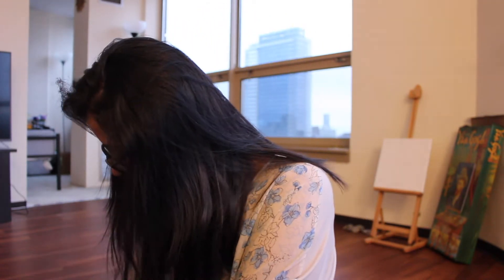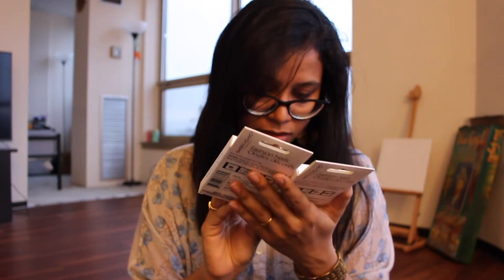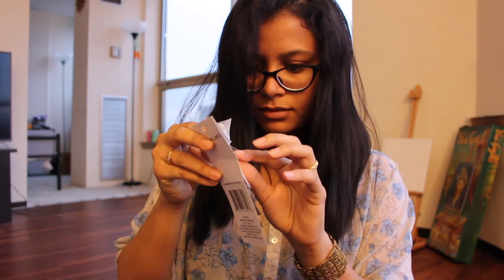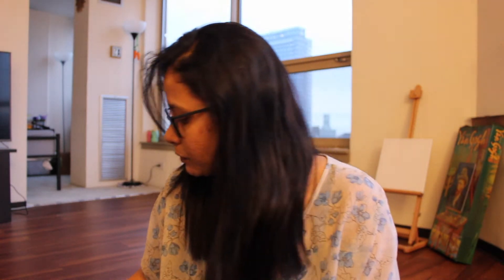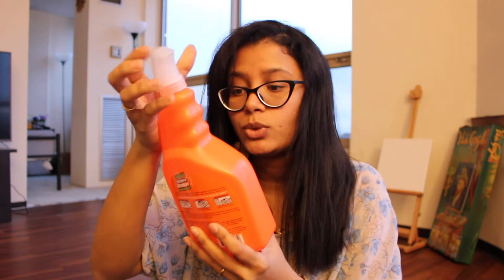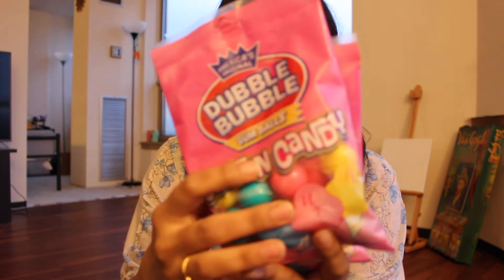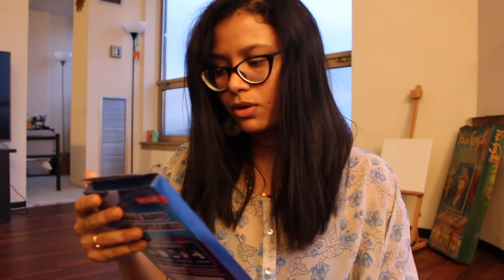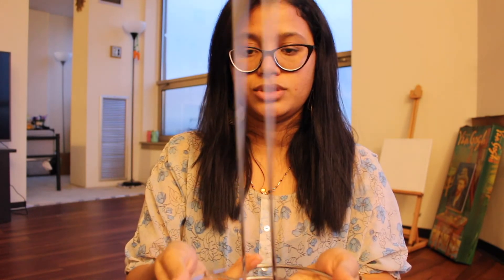Dollar Tree Haul April 2018 | New Finds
I Just found the new Dollar Tree which is bit Far away from my place an also it is in the Indian street, so thought of just trying it .